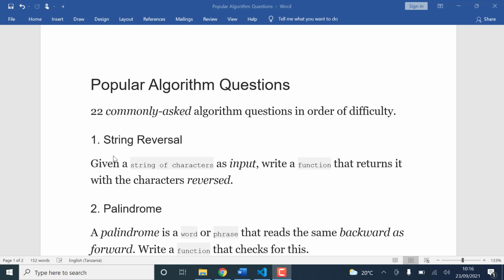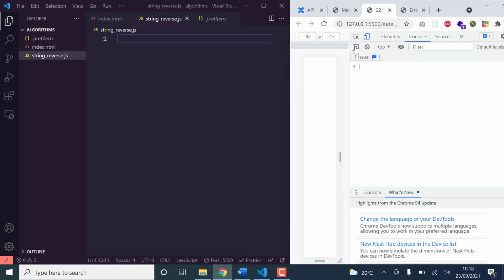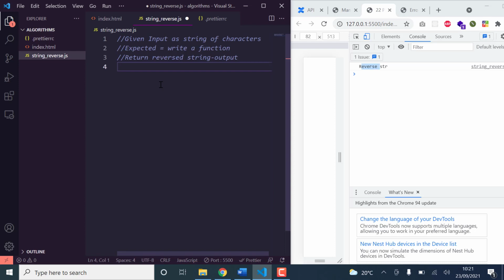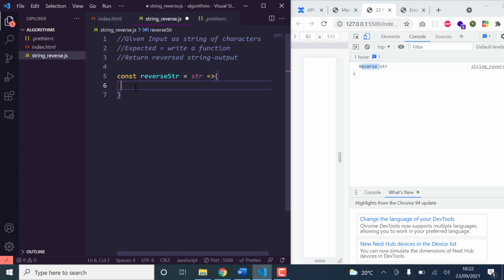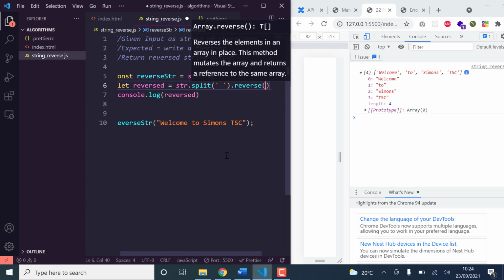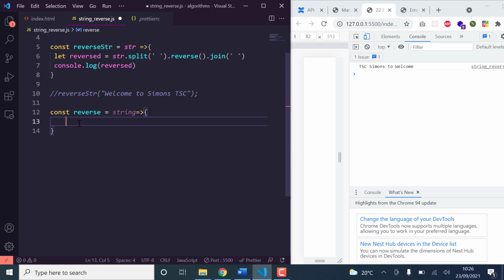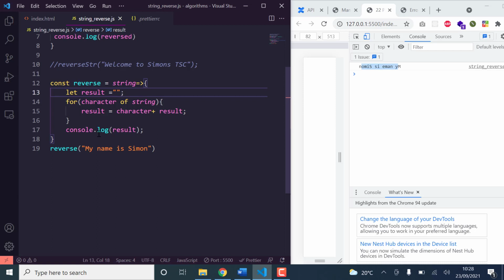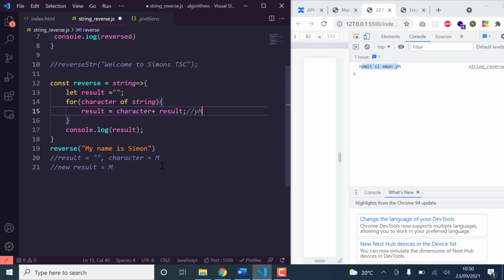String Reversal algorithm in JavaScript